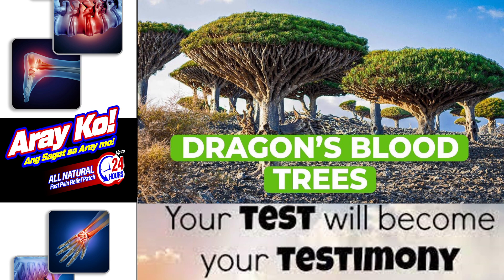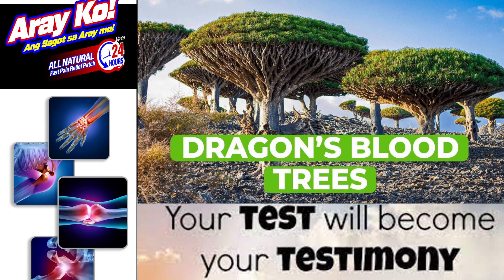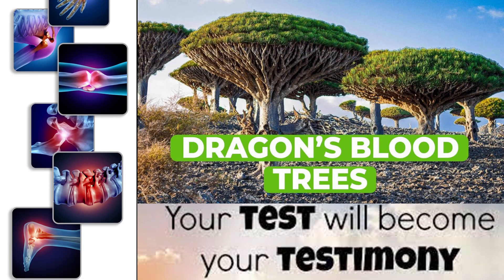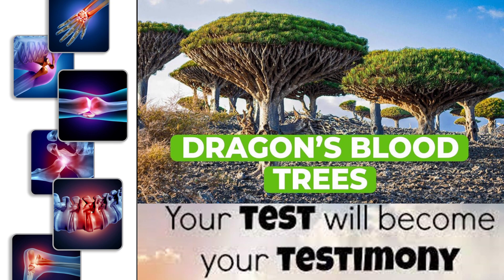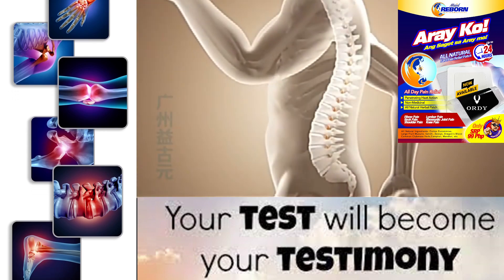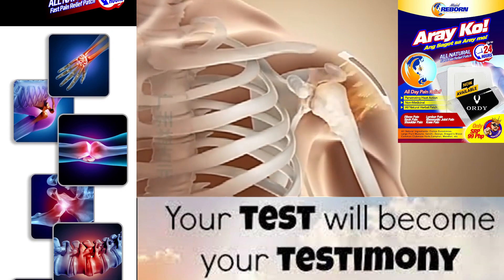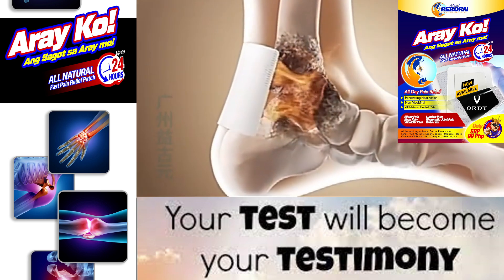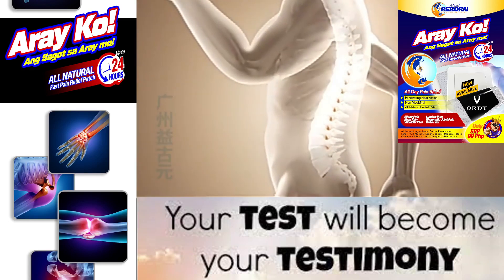ARAYKO POWER HERBS DRAGON BLOOD TREE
Ano ba ang meron kay ARAYKOREBORN
Arayko Natural  Heat  Pads
(Arayko ang sagot sa mga aray MO)
Engredients...
1. Dragon blood tree
2. Cortex Eucommiae
3. Sanchi ( radix notoginseng)
4. Large fruit mucuna (monkey tamarind)
5. Common clubmoss herb
6. Zaocys dhumnades
Health & benefits:
     * reduce redness of the skin & inflammation
     * anti-aging
     * relieves pain
     * promotes blood circulation
     * anti- bacterial
     * anti-microbial
     * anti-viral
     * anti-oxidant
     * haemostatic
     * relieves respiratory issues
     * promotes digestive health
The Dragon blood tree, also known as Dracaena cinnabari, is a tree species native to the Socotra archipelago in the Indian Ocean. It is named for its dark red sap, which is known as "dragon's blood" and has been used for various purposes throughout history, including as a dye, medicine, and varnish.
The tree grows up to 10 meters tall and has a distinctive umbrella-like canopy of branches that spread out from the top of the trunk. The leaves are long and narrow, and the flowers are small and white. The tree produces fruit that resembles a small berry and is similar in appearance to a grape.
The sap of the Dragon blood tree has been used for centuries in traditional medicine to treat a variety of ailments, including respiratory problems, diarrhea, and skin conditions. It has also been used as a dye for textiles and as a varnish for wood.
Today, the Dragon blood tree is a popular ornamental plant and is often grown as a houseplant or in botanical gardens. The Socotra archipelago, where the tree is found, is a UNESCO World Heritage Site and is known for its unique and diverse flora and fauna.
While the traditional uses of Dragon blood tree sap in medicine have been known for centuries, modern research on its medicinal properties is still limited. However, some studies have suggested that the sap may have potential health benefits and could be used in modern medicine in the future.
One area of interest is the sap's potential as an anti-inflammatory agent. Some studies have suggested that Dragon blood tree sap may be effective in reducing inflammation and pain, which could make it useful in treating conditions such as arthritis and other inflammatory diseases.
Another potential use for Dragon blood tree sap is as an antimicrobial agent. Some research has shown that the sap has antibacterial and antifungal properties, which could make it useful in treating or preventing infections.
Additionally, Dragon blood tree sap has been investigated for its potential to promote wound healing. Some studies have suggested that the sap may have properties that can speed up the healing process and reduce scarring.
While more research is needed to fully understand the medicinal properties of Dragon blood tree sap, its potential health benefits are promising. However, it is important to note that the use of Dragon blood tree sap for medicinal purposes should be done under the guidance of a healthcare professional.